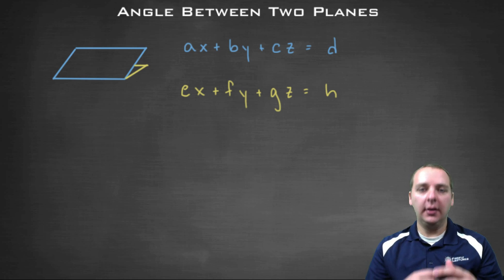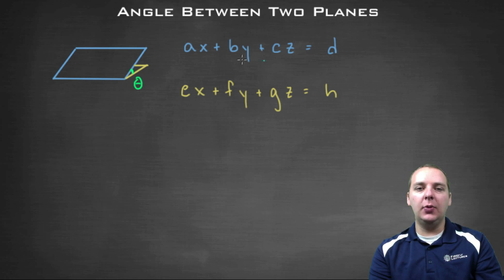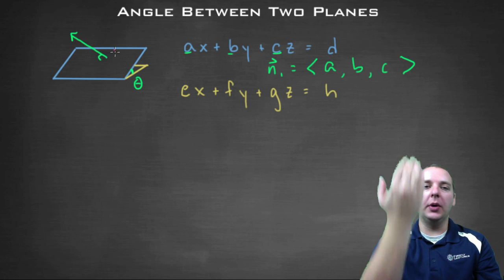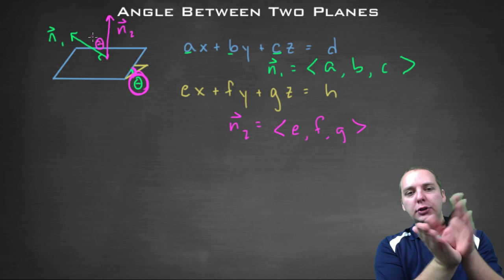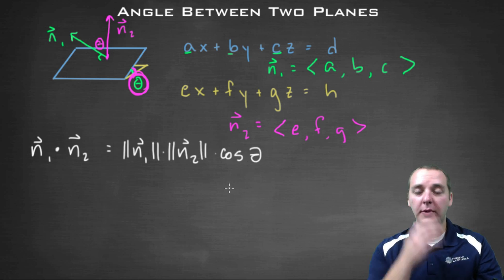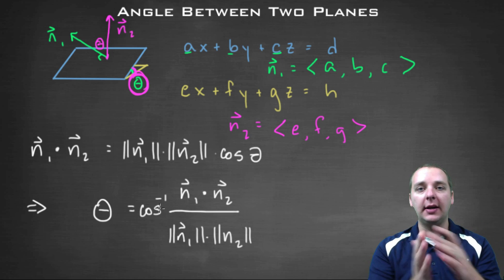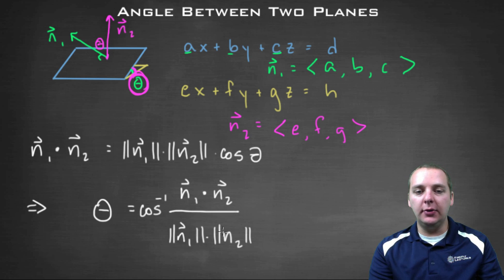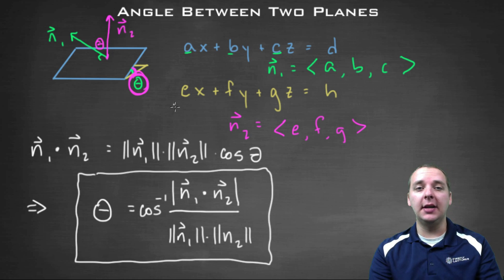Angle Between Two Planes